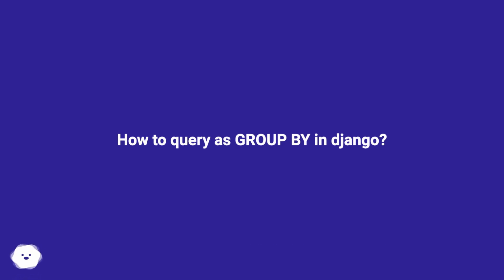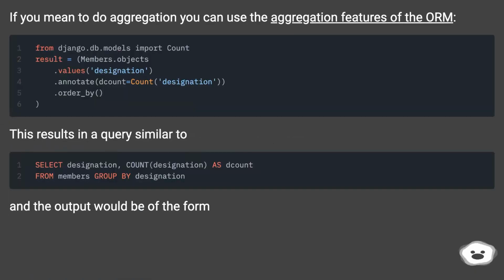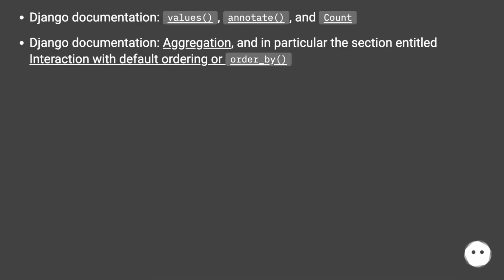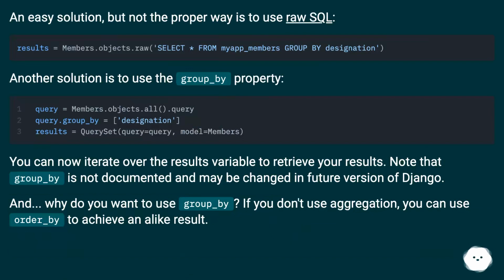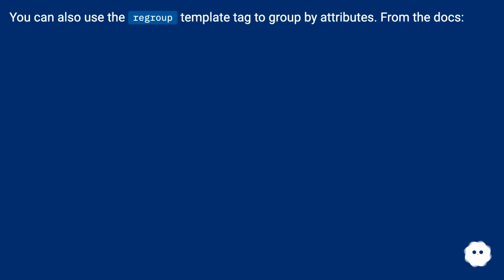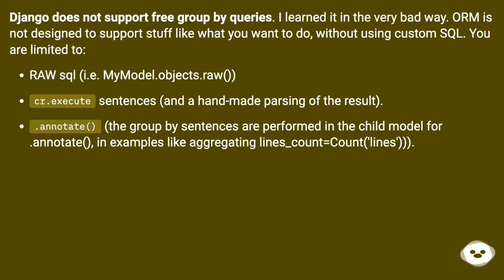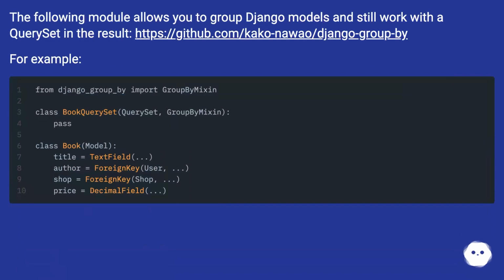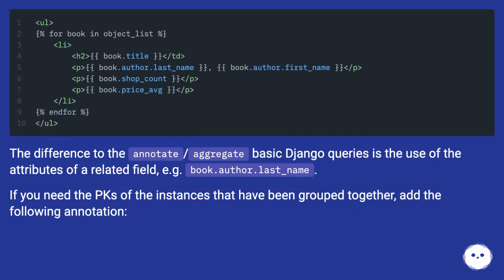How to query as GROUP BY in django?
Chapters
00:00 How To Query As Group By In Django?
00:40 Accepted Answer Score 773
01:46 Answer 2 Score 78
02:28 Answer 3 Score 61
03:31 Answer 4 Score 10
04:53 Answer 5 Score 9
06:04 Thank you